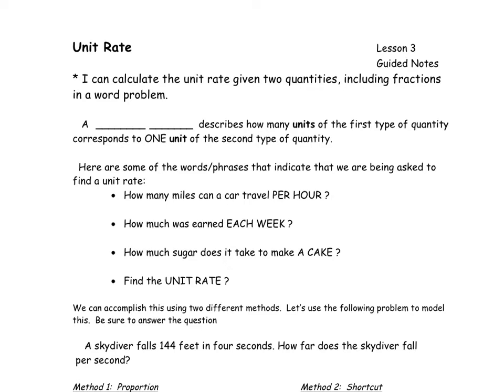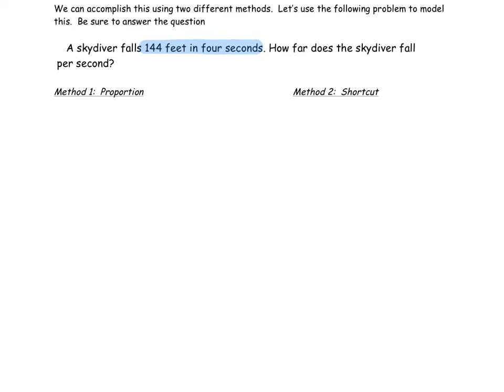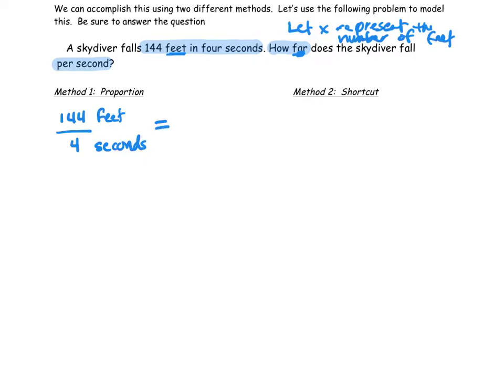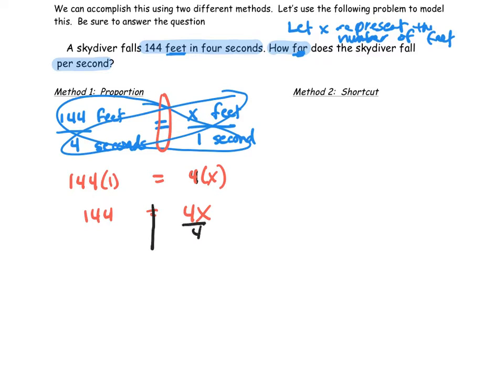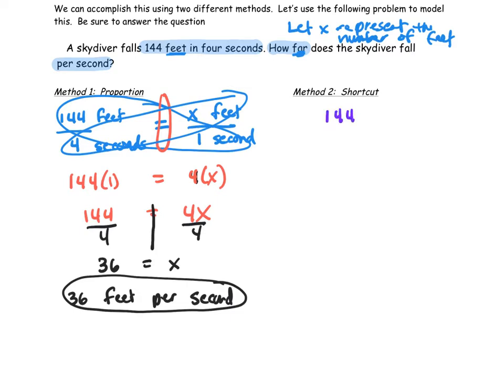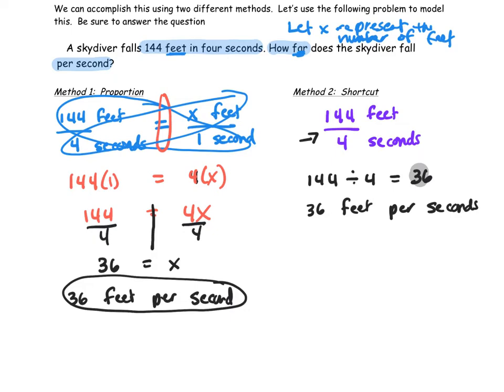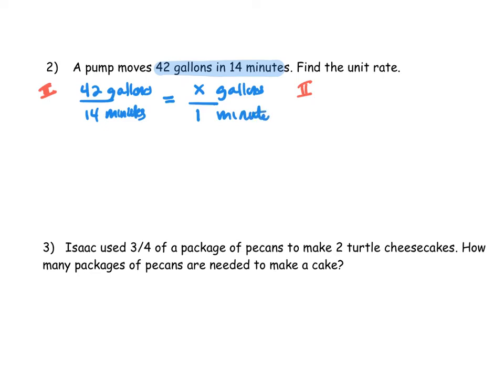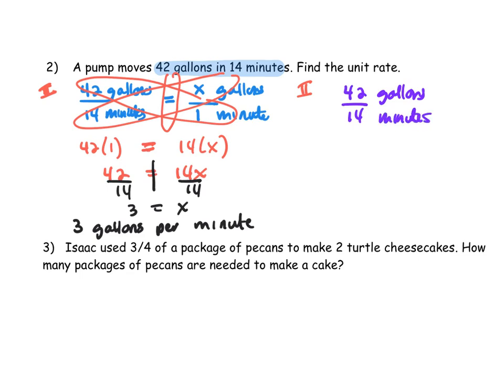Lesson 3 - Unit Rate Guided Notes